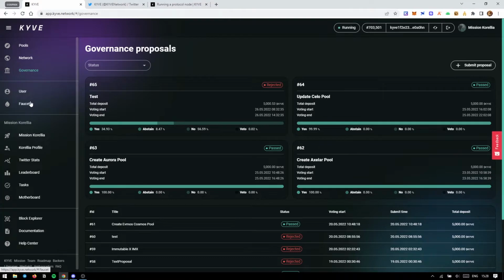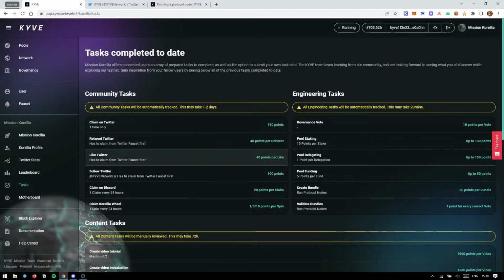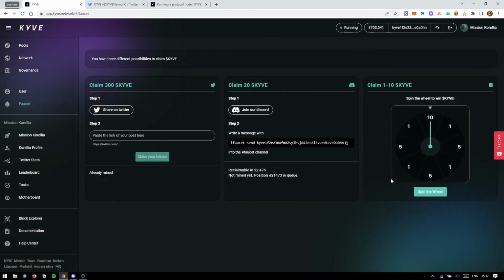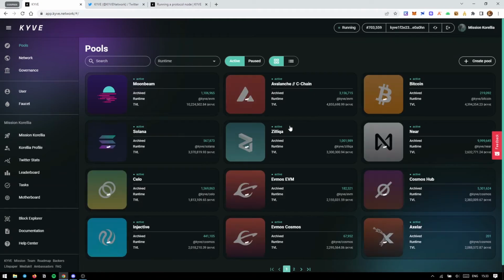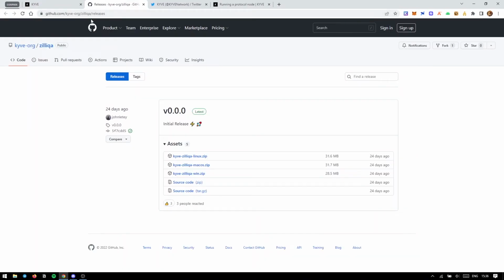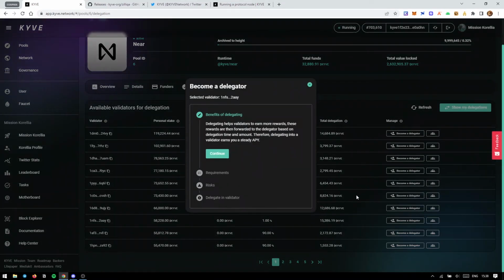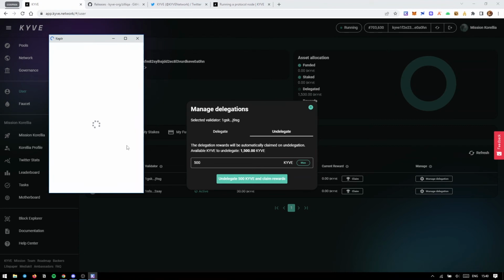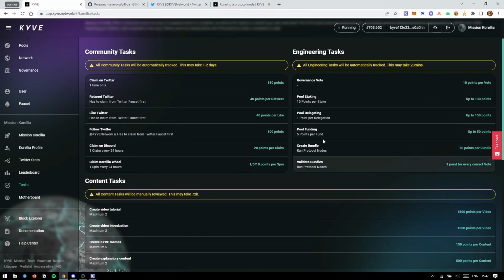KYVE tutorial. Part I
KYVE is an initiative to store any data stream, with built-in validation. By leveraging the Arweave blockchain, we can permanently and immutably store this data.
korellia mission: kokyve1f2e236xfm82sylhsjdd2ec8l3vurdkeve0a0hn